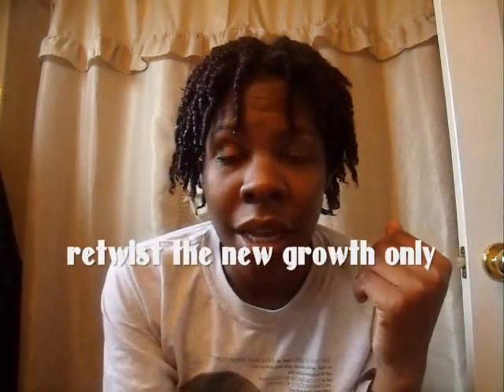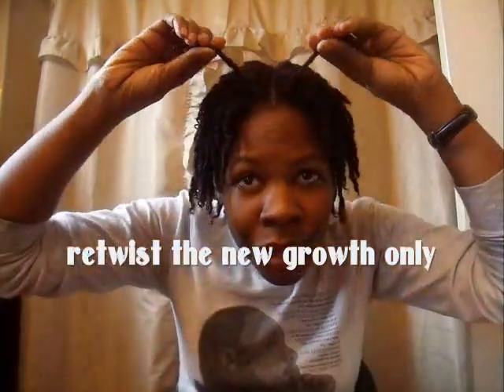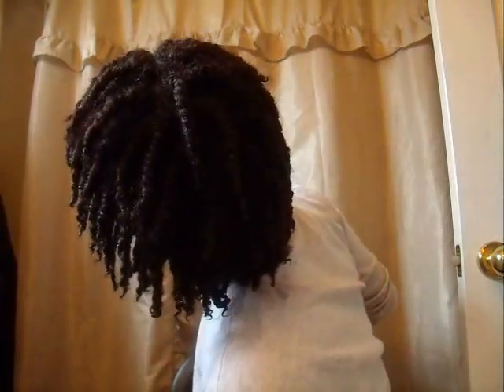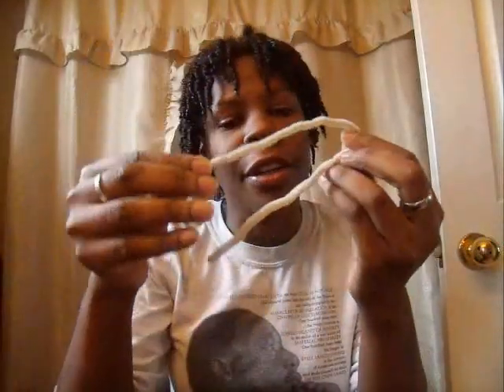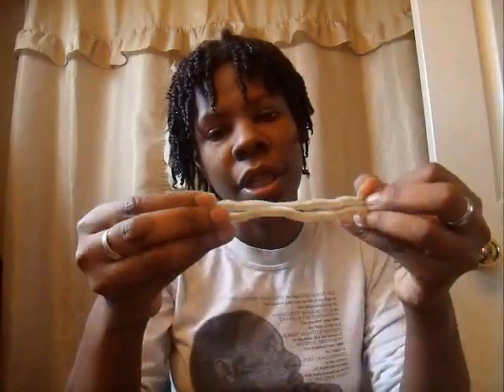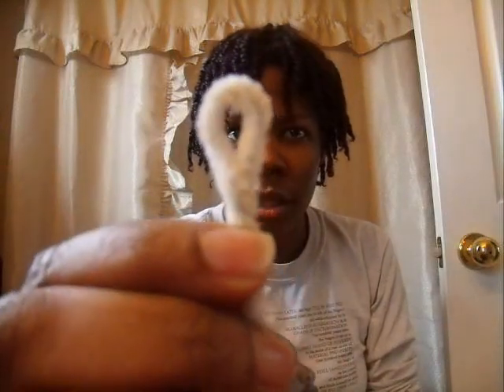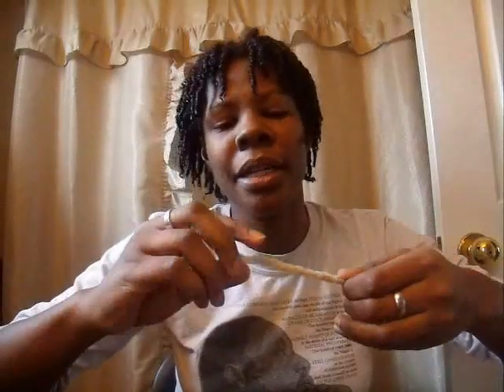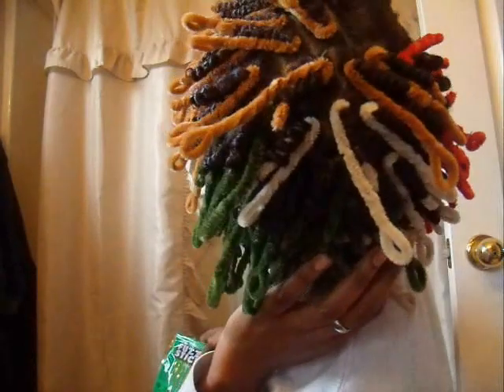Locs Wash, Retwist, and Pipe Cleaner Curls Process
Locs Wash, Retwist, and Pipe Cleaner Curls Process - I wash, retwist my new growth, and curl my locs with fuzzy pipe cleaners. You can purchase the pipe cleaners at any craft store inexpensively. I found this style process while watching other YouTubers videos and decided to attempt this style myself. I like the results.